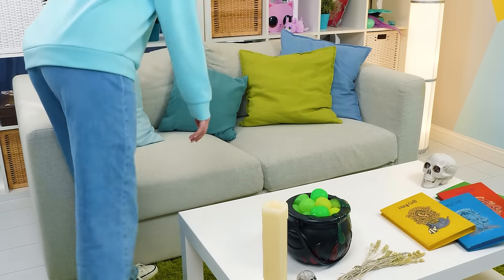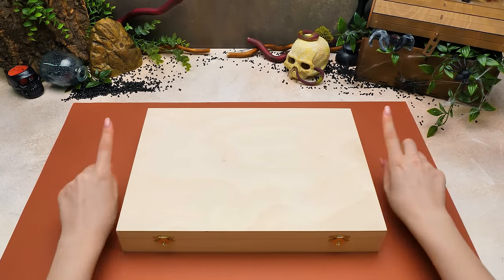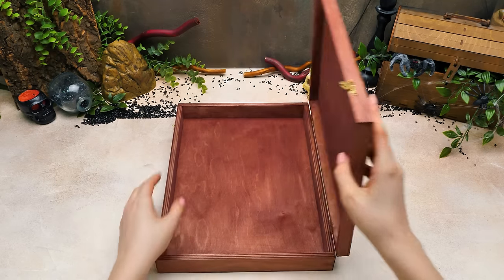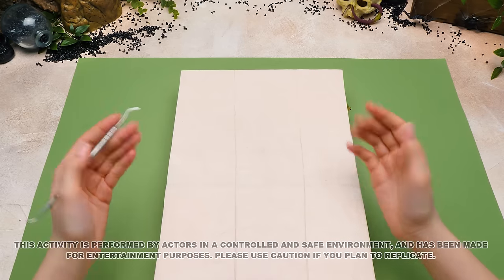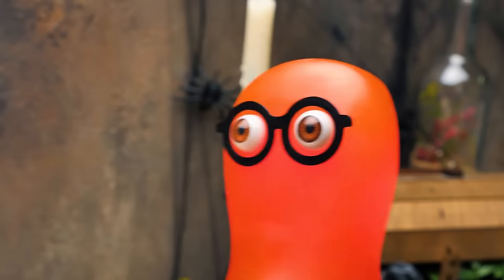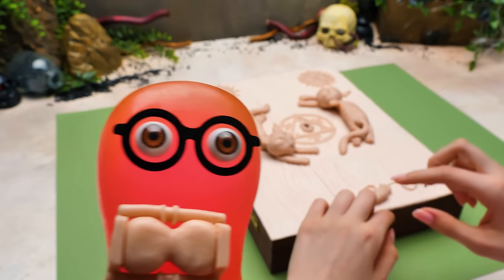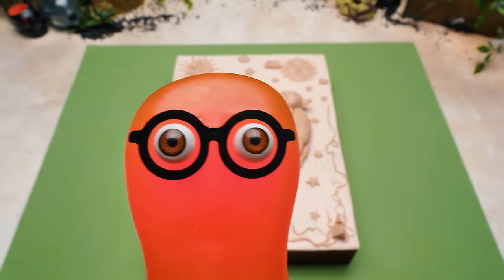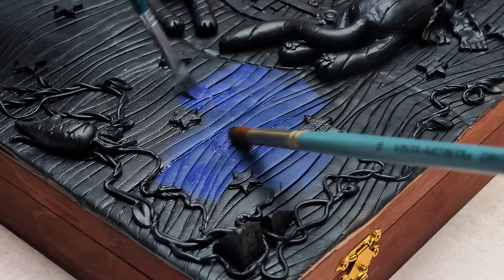Turning Wooden Box Into Magic Closet!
So many strange objects are scattered all over Sam and Sue's house! Sue can't even find her keys in this mess! It seems that Sammy definitely needs some sort of special place to store all his potion and magic stuff. And Sue seems to know how to help him!

Well, we have a nice wooden box! First, we need to sand it and cover it with some stain. Guys, stain protects the wood from weakening! Then we'll give a wood-like relief to this surface. The next step is to cover our craft with a fantastic bas-relief! Bas-relief - it's when a part of a sculpture raises from a flat background a bit, like a 3D picture. Our bas-relief is decorated with cute sleeping cats, patterns, and stars! Guys, now we're gonna bake our craft for a few minutes. And in the finale, we simply need to paint our miracle cabinet! Guys, you can use your favorite colors! Just make sure that you've painted every single detail thoroughly.

Let's quickly fill our craft with various little things, and voila!

Title: Cuckoo